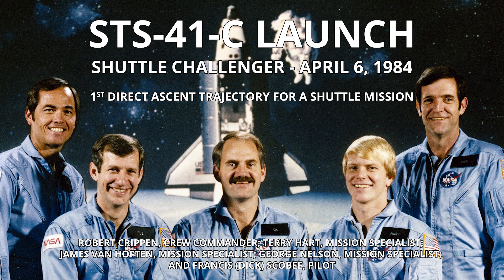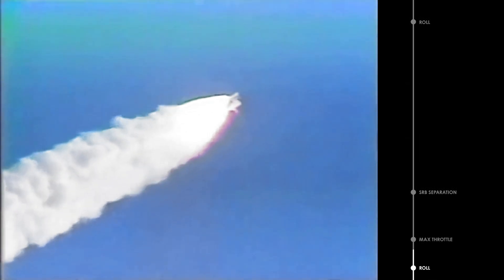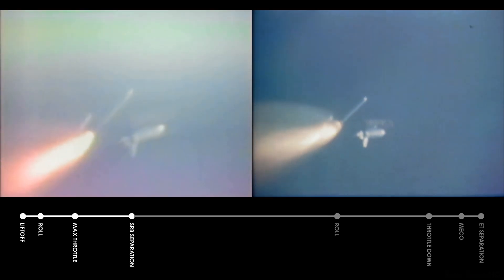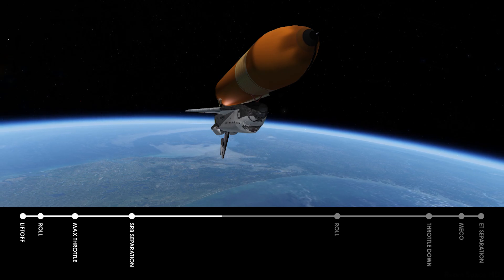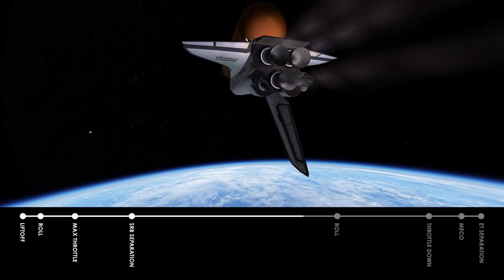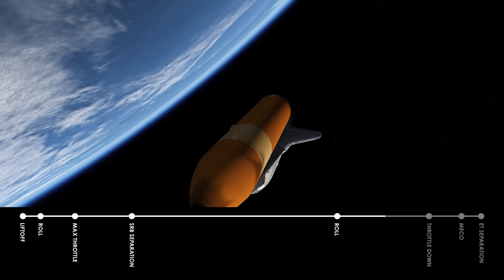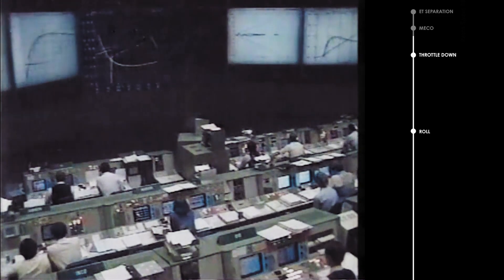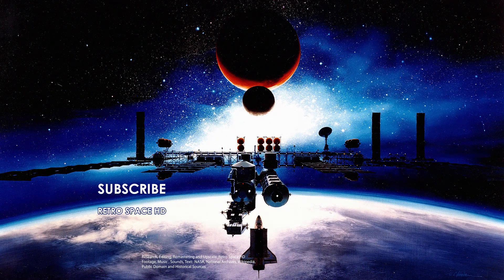STS-41-C Launch - 1st Shuttle Direct Ascent Trajectory, Challenger, 1984, 60fps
Launch of space shuttle Challenger for the STS-41-C mission on April 6, 1984, following a Direct Ascent Trajectory to orbit. The liftoff is shown using mostly 60fps remaster TV coverage, with some tracking shots from the film cameras. Afterward Orbiter Space Simulator is used to show the final parts of the ascent.

Research, cleanup, editing, and processing by Retro Space HD.

STS-41-C (formerly STS-13) was NASA's eleventh Space Shuttle mission, and the fifth mission of Space Shuttle Challenger.
The launch, which took place on 6 April 1984, marked the first direct ascent trajectory for a shuttle mission. During the mission, Challenger's crew captured and repaired the malfunctioning Solar Maximum Mission ("Solar Max") satellite, and deployed the Long Duration Exposure Facility (LDEF) experimental apparatus.

Asbjørn
Bathypterois
Drew Granston
Elpacholag
Francis Bernier
Gary Smith
Gio Pagliari
Glenn W. Hussey
Jackson Johnson
Jan Strzelecki
Jeff Pleimling
Jules E
Kevin Spencer
Martin J Lollar
Michael Pennington
Nathan Koga
Noah Soderquist
Popio
Rick Durr
Ryan Hardy
Scott Manley